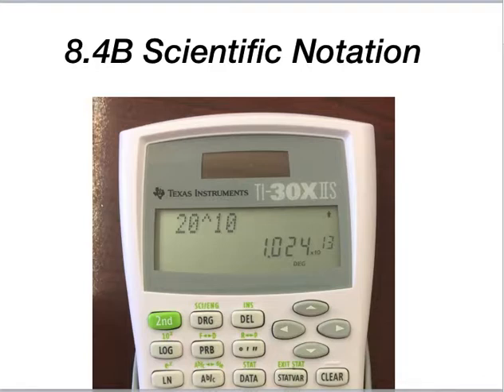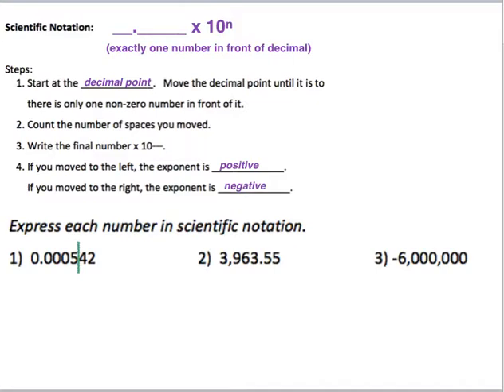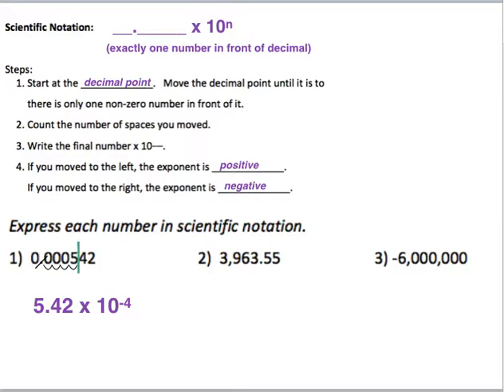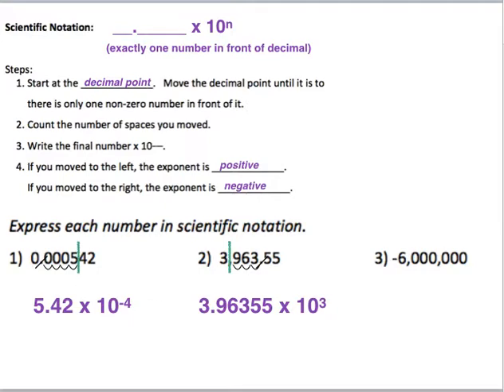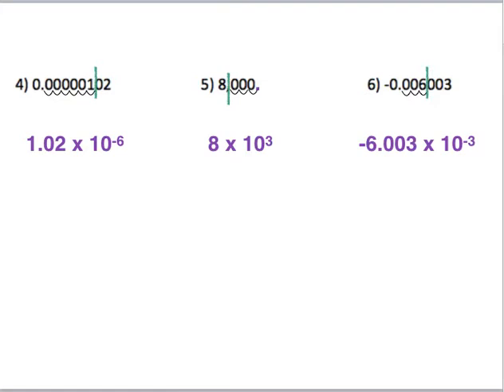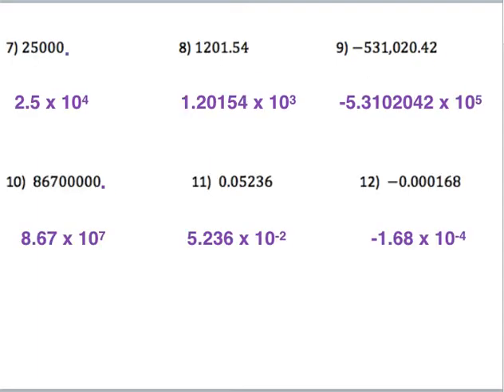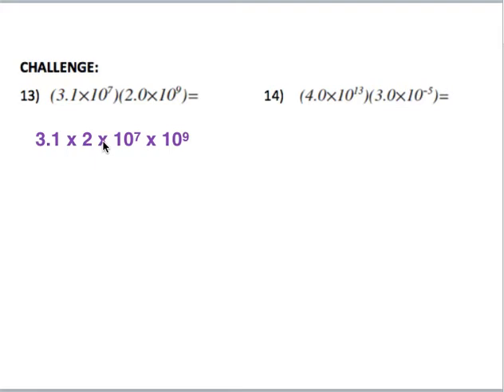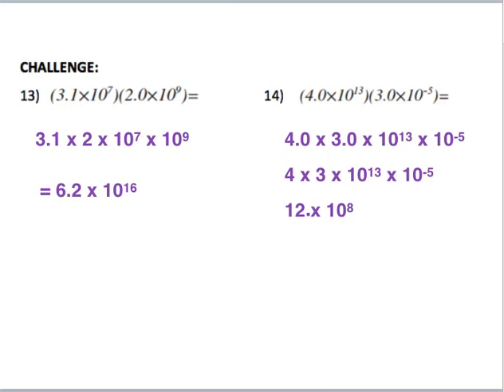8.4B Algebra video notes